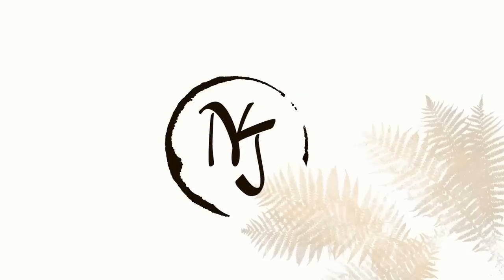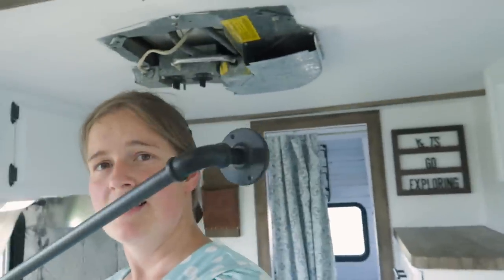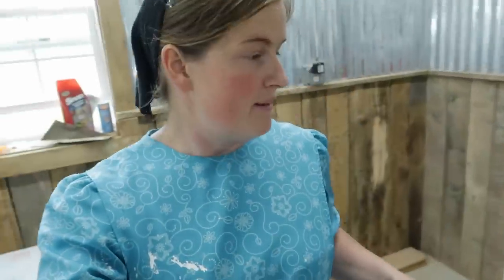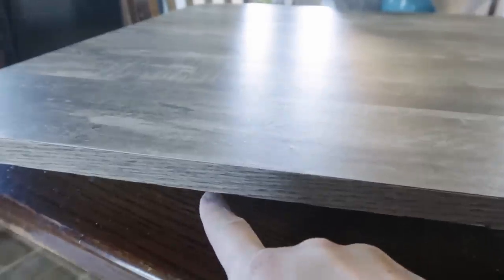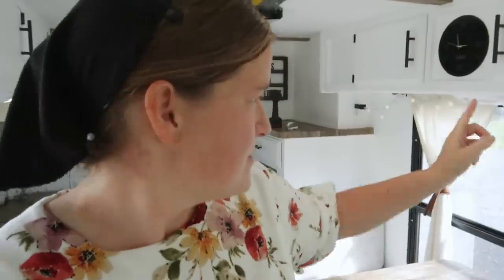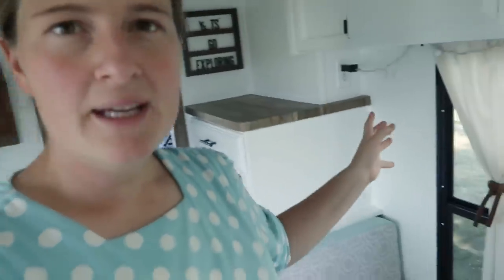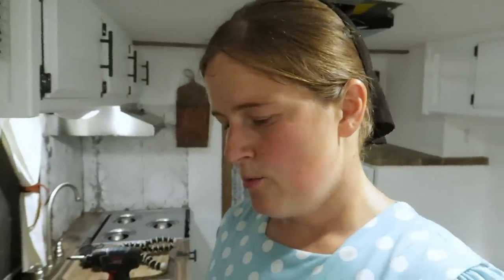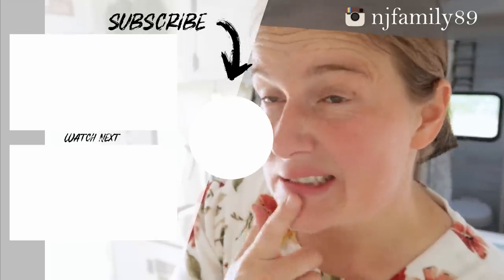Glamping the RV!!!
The fun episode it here, where we get to finish out the decorations on the interior of our Toyota RV Clipper! Our Glamper Camper is almost finished!

* Solid Elements Shower Curtain
* Shower Curtain Rod
* Towel Rack
* Ikea Holders in bathroom
* Battery String Lights
* Shelf Liner
* Dinette Table Laminate